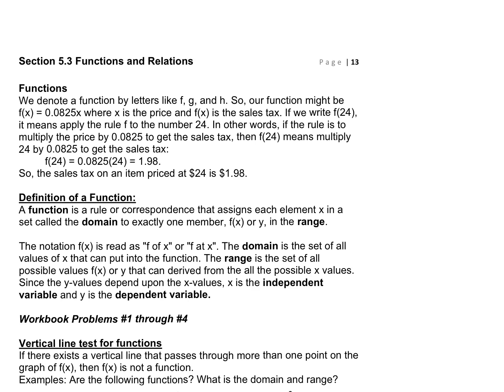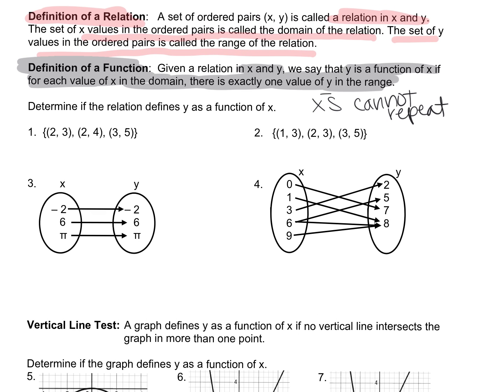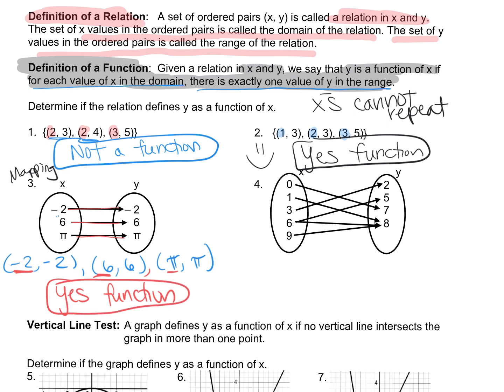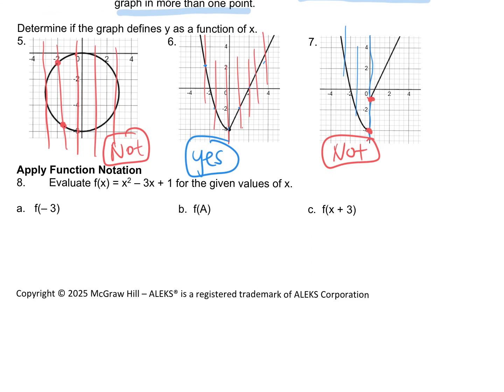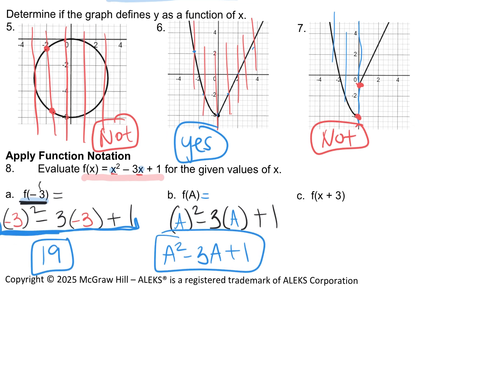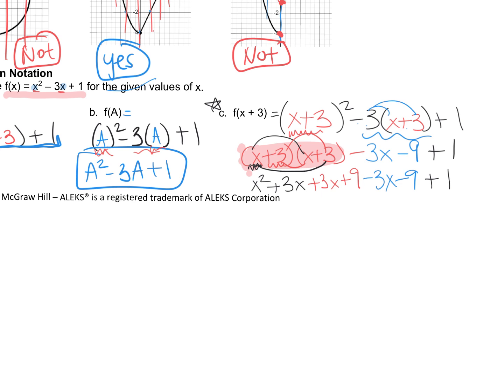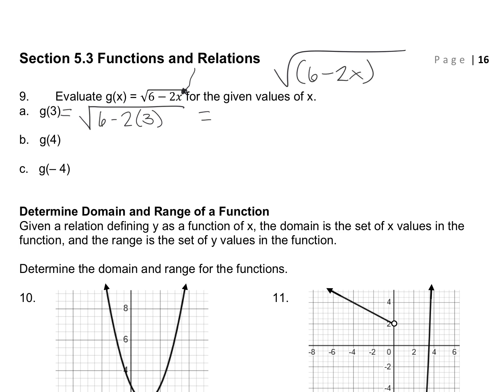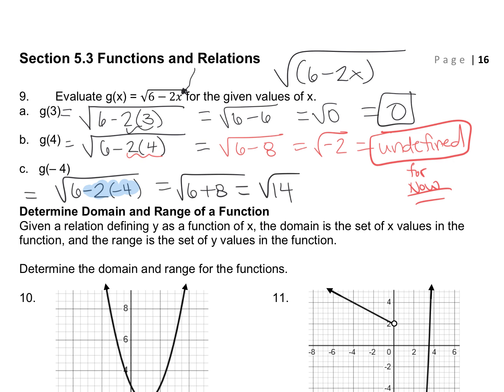5.3 Part 1